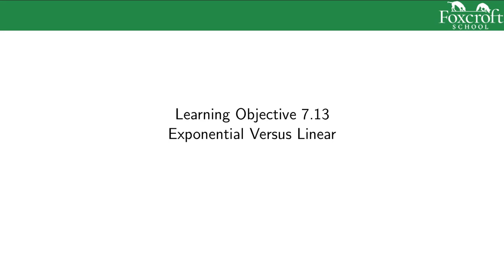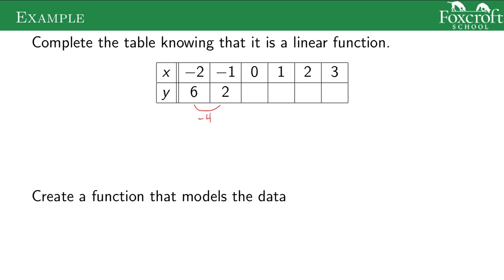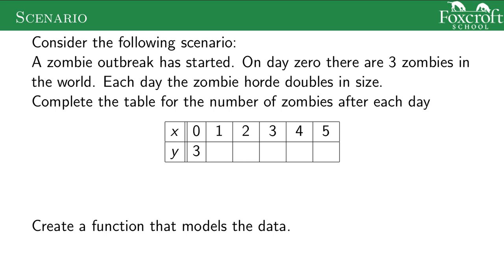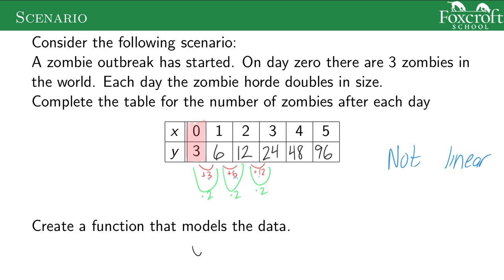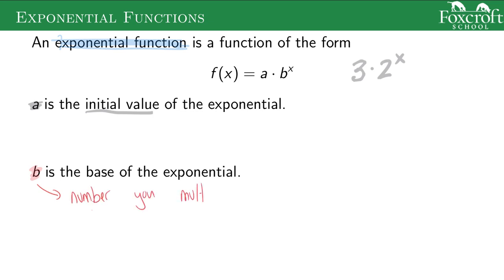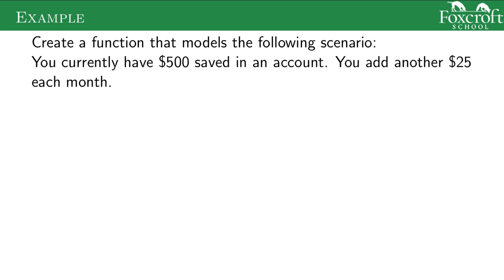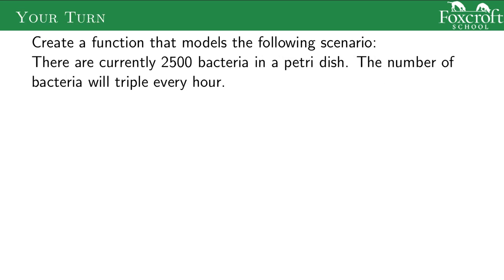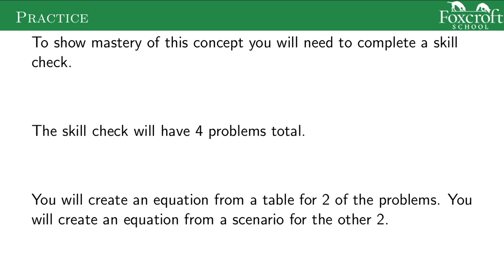7.13: Linear Versus Exponential Growth